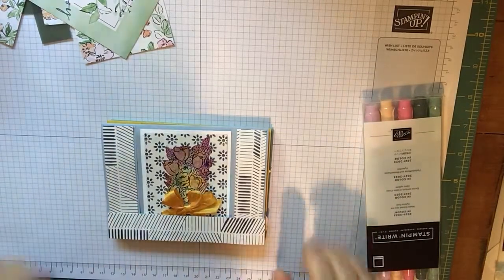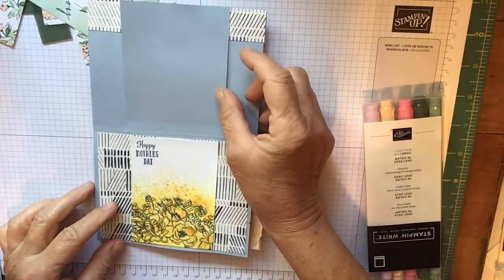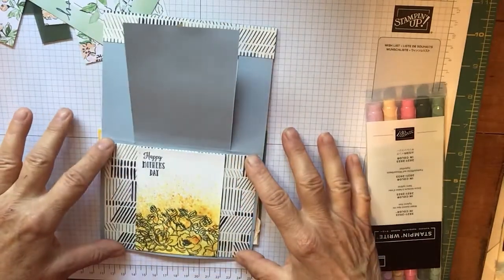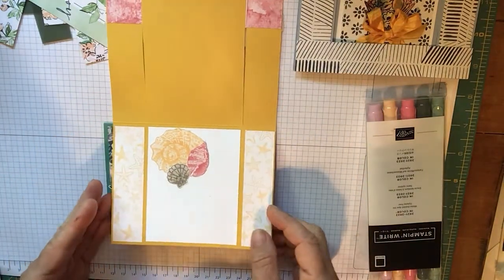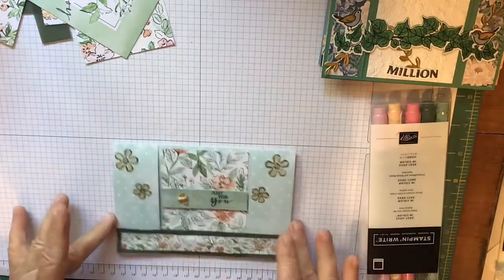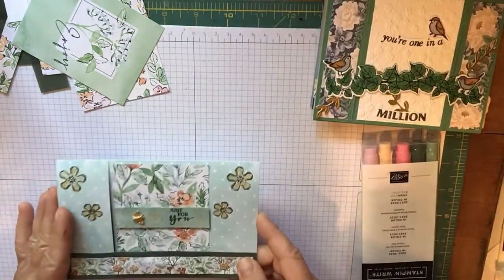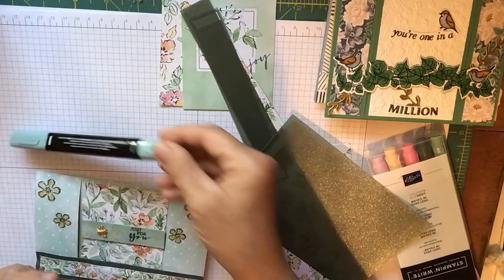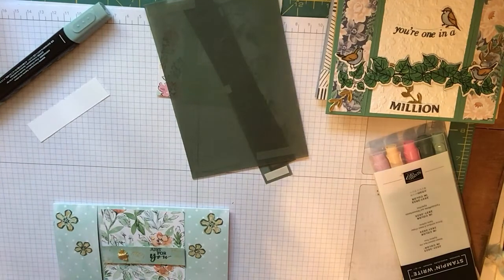Spanner Panel or triple layer Bridge fold card using Hand penned cards and more.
Spammer panel card- If you are interested in purchasing the cards and more use this code CFZHS6RV I can be your demonstrator if you like... I do a class a month . You purchase your materials for the class from me through a work shop order and you are set.

Directions : This is a Bridge Fancy fold card using Hand Penned cards and more with sweet strawberry stamp set. To see how envelope was used please see intro of video). You may use a standard card with a few minor changes which will be identified in (parentheses)
Use a 61/4 x 4 1/4 card from cards and more (51/2 x 4 1/4)
Cut up  the front of the card 1 1/2 inches (1 1/8) to 4 1/4 scoreline on each side .
Pull 2 -3 x 4 cards and more or white cardstock for stamping images.
Cut 3/4 x 3 label for sentiment
Cut 2 -1 1/4 by 4 strips inside
Cut Bridge 2- 1 x6 1/4 ( 1 x5 1/2) vellum strips
Cut Bridge overlay strips 2- 3/4 by 6 (3/4 x 5 1/4)
Inside vellum 4 1/8 by 6 ( 4 by 51/4)
There was a glitch with the inner panels and I did change them out using two sided tape.